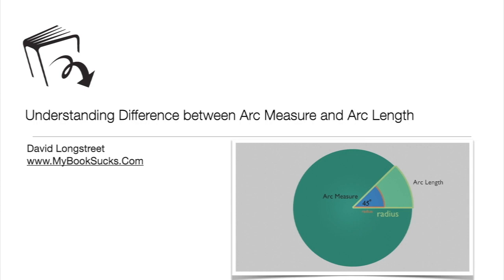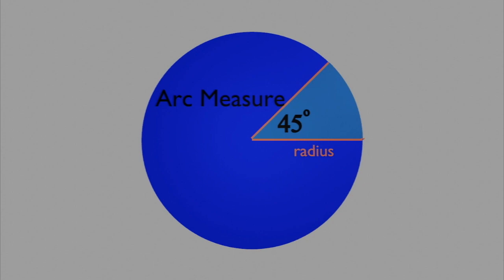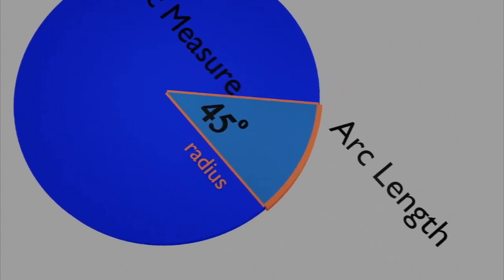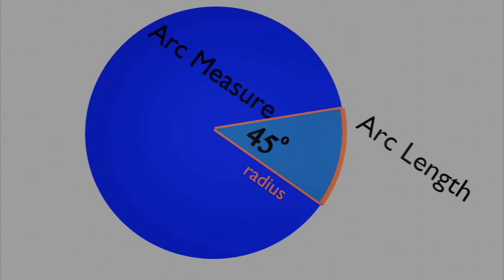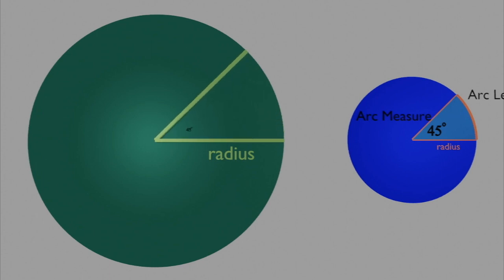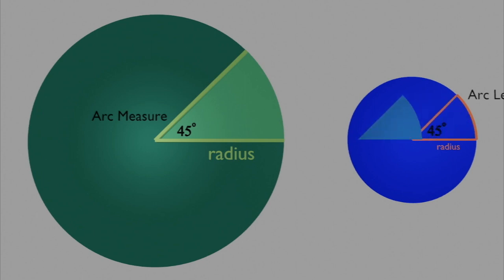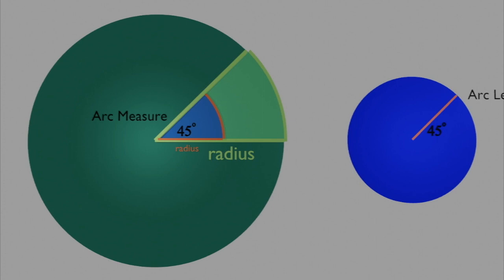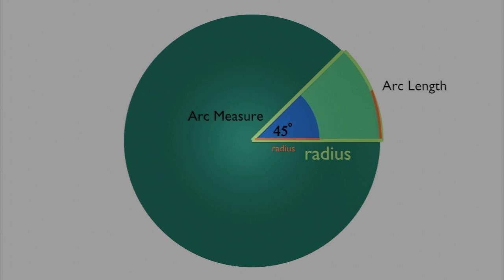Animation on Understanding the diference between Arc Measure and Arc Length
This animation shows arc length and arc measure for two circles with different radius.